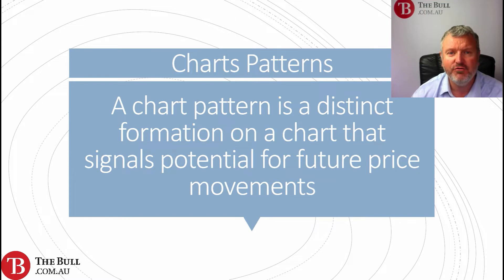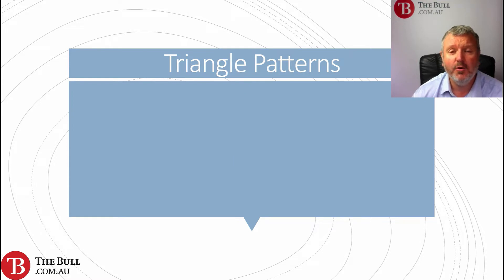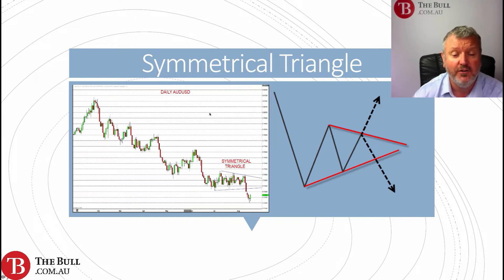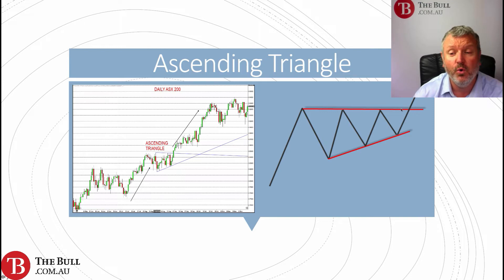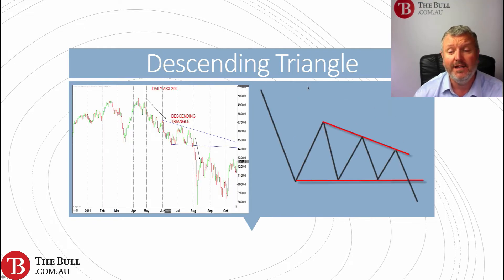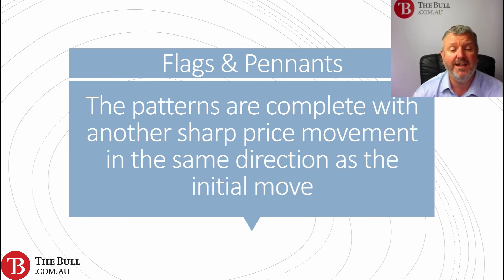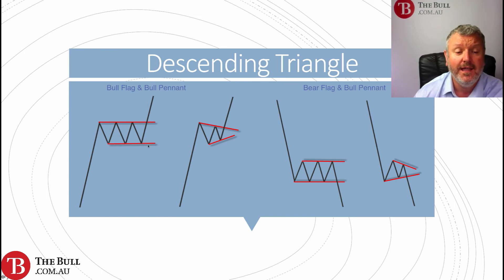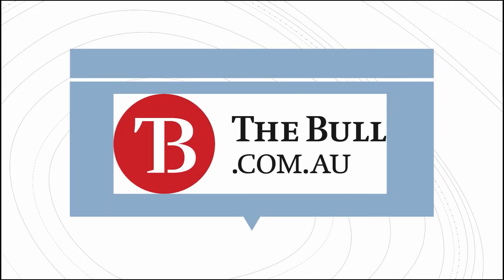Trading And Investing Masterclass (Class 14 of 20)